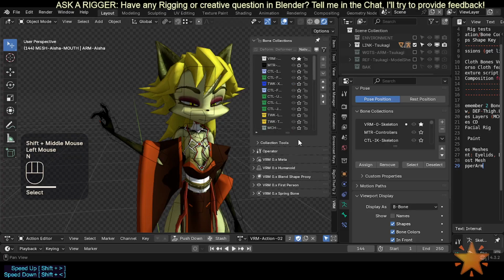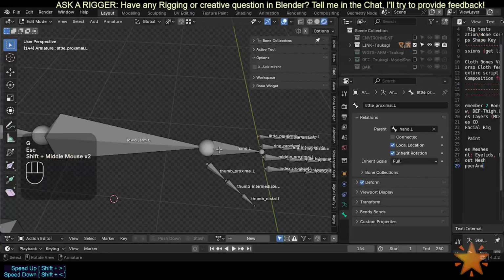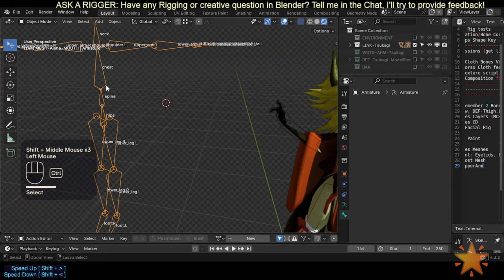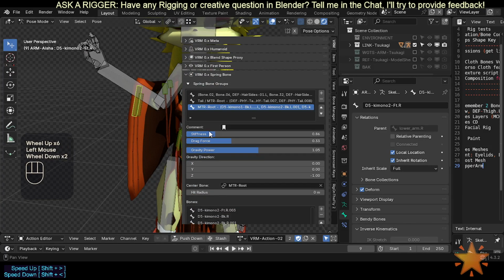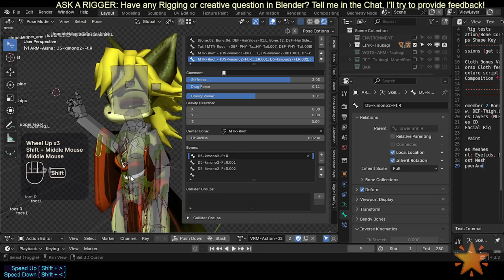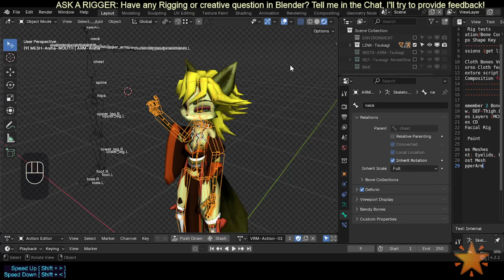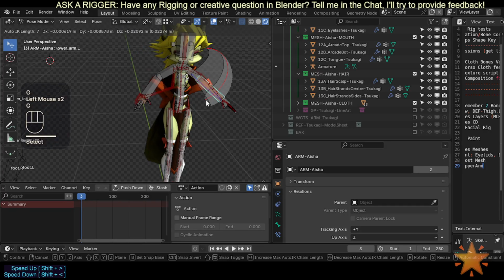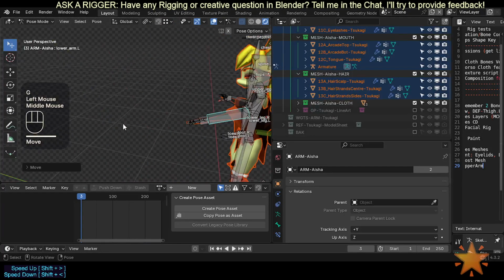🌟Gnomes-Lights ~ [ DELAYED UPLOAD SET ] Tuka 11